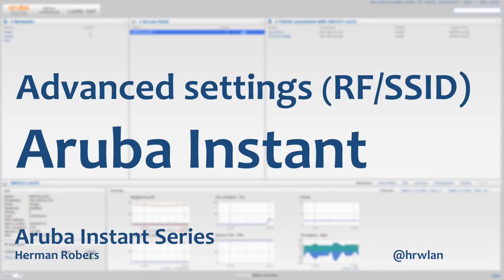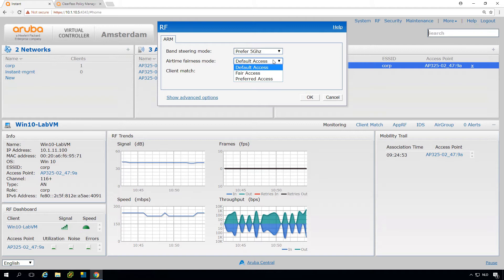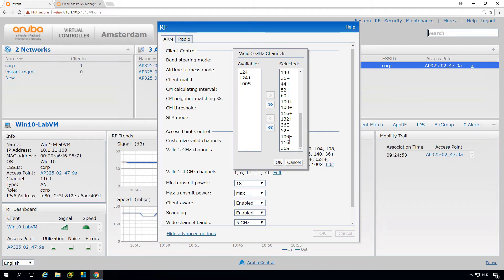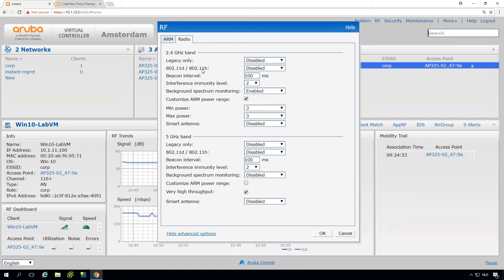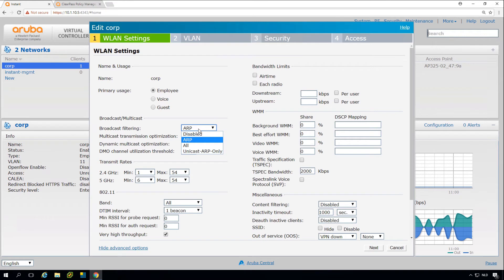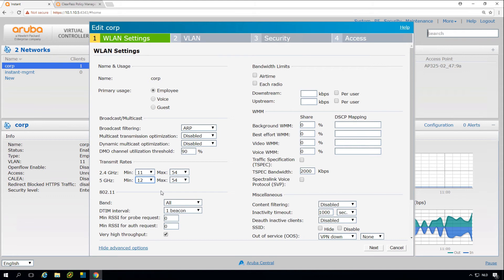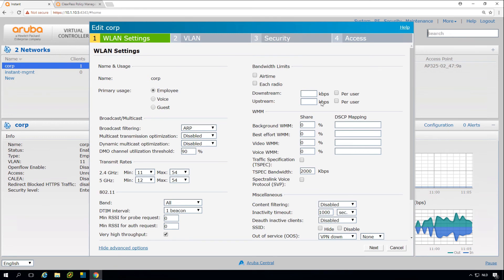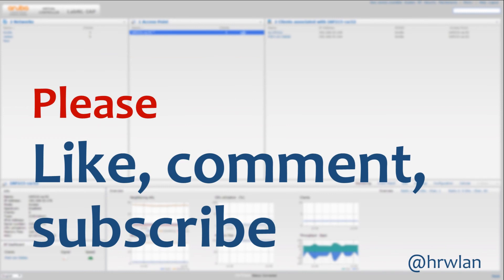HPE Aruba Networks Instant Series - Advanced RF/SSID settings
The HPE Aruba Networks Instant APs have quite some advanced settings. Learn what these settings are about and how to change them.

This Instant series will show as much as possible the hands-on experience of HPE Aruba Networks Instant and how it is deployed.

For more free official training, including all the best-practices and technical backgrounds, please check:
Aruba Networks-instant/instant-training/
- The HPE Aruba Networks Instant Validated Reference Design guide Aruba Networks-Instant-Validated-Reference-Design/ta-p/258782